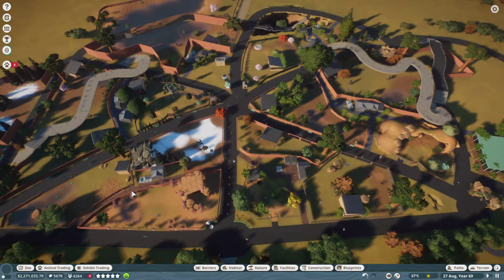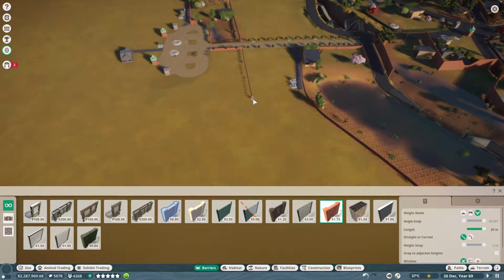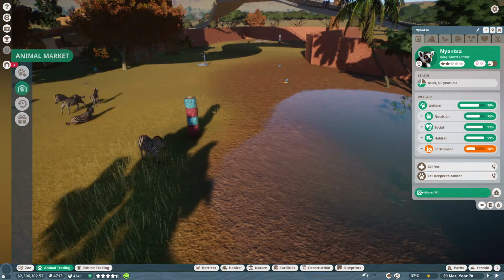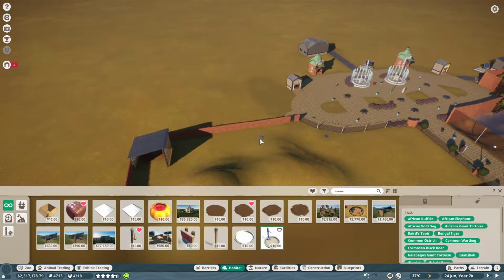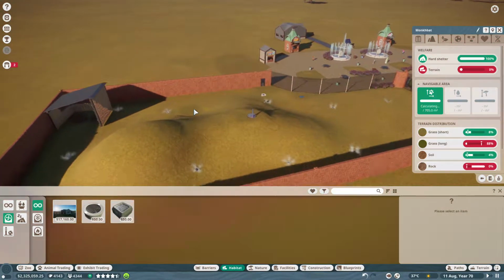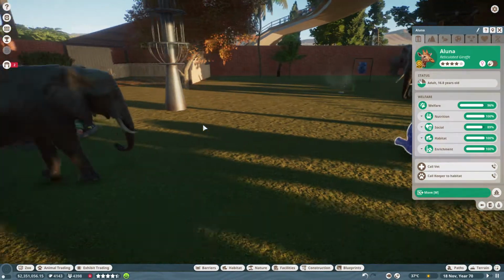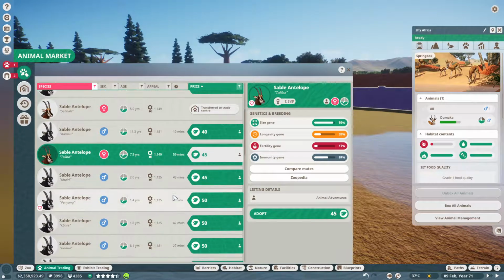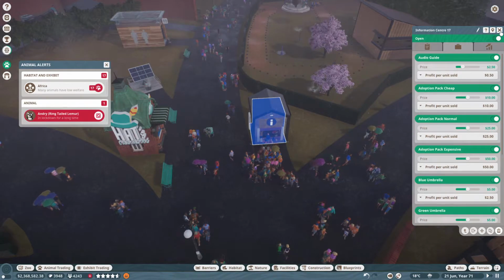Planet Zoo - Managing a Profitable Zoo and checking out all the animals!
This is part 2 of Starting a zoo that makes money! After a few more hours of game play and growing the profitable zoo I share what all the Beta animals looks like and how I am managing to still make money and conservation credits.

Profitable Zoo Tips:

- Go Slow -- Research the animals you have and don't get more till that research is done!

- You don't need shops and vendors in early game, these often cause more issue and cost more than you make to pay the venders and clean up crew caretakers. Trash makes guest angry! I waited till I had 3k guests for putting in an out of the way food and drink area.

- Buy from the market place searching for cash animals to breed and sell later for leaves. Save leaves for better animals and wait for the ones that are actually going to be good to breed!

- Use the zones, this will save you money on staff. Make sure stations are close so staff doesn't waste time wondering around the zoo! (In this video zoning is glitched and will crash my zoo so I did not show this part!)

- Your money comes mostly from donation bins, have a few at every habitat and exhibit!